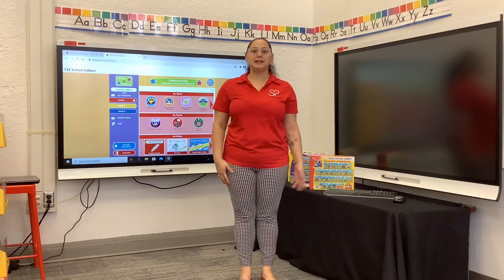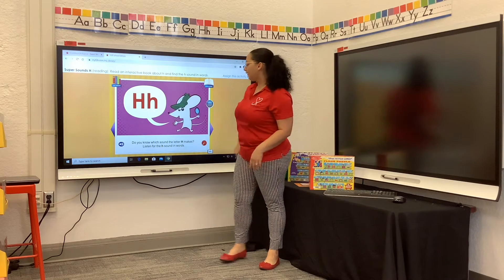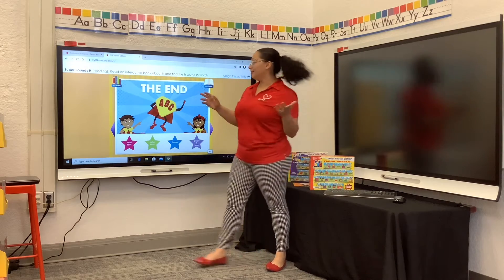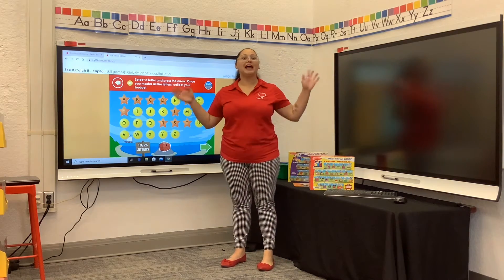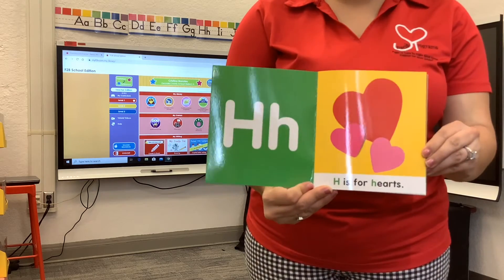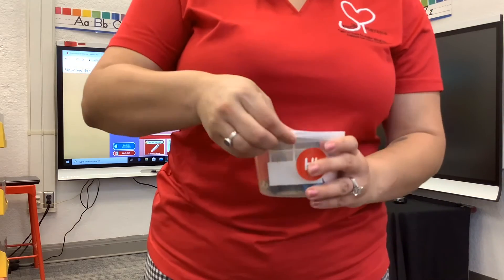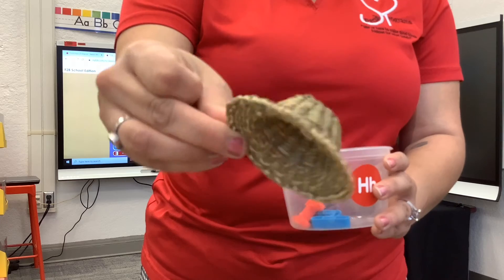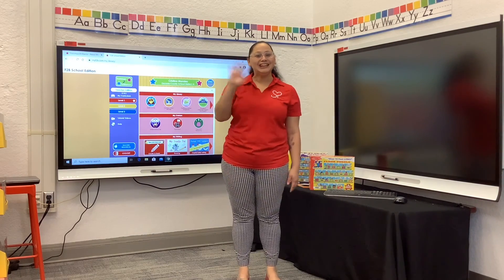Mommy and me Episode 36: Letter Hh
Mrs.Cristina helps parents teach their children all about the Letter "Hh".